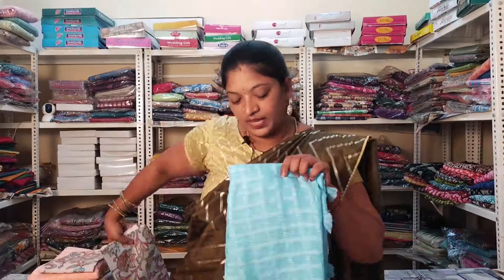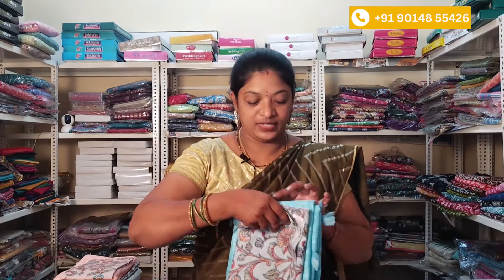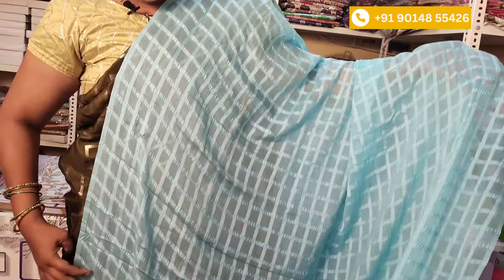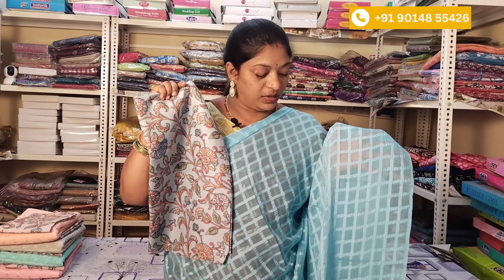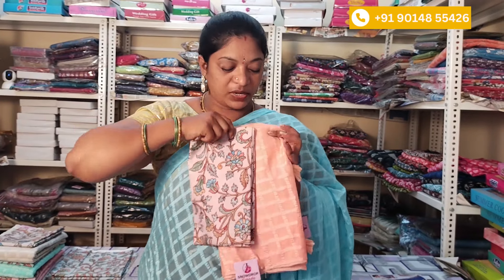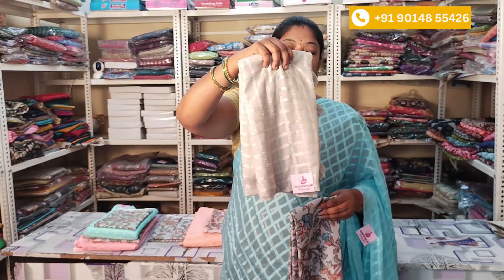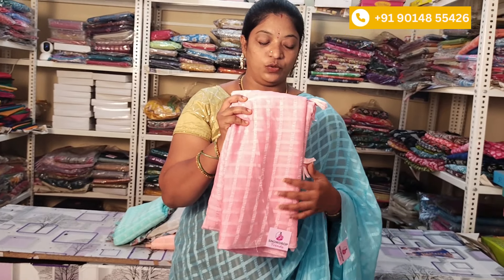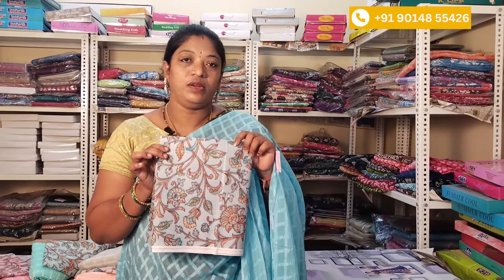Chiffon Sarees with Kalamkari Design Blouse (షిఫాన్ చీరలు)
Find 5 Chiffon Sarres in here. These are all most sale and high demanded sarees.  Own one of these trending sarees and you Enhance your Beauty by the Saree.

Watch Chiffon Sarres in Digital Design in this video.

Details of the Sarees:

1. Chiffon Sarress in Sky Blue Colour and Kalamkari Blouse Combination
2. Chiffon Sarress in Orenge Colour and Kalamkari Blouse Combination
3. Chiffon Sarress in Gray Colour and Kalamkari Blouse Combination
4. Chiffon Sarress in Sea Green Colour and Kalamkari Blouse Combination
5. Chiffon Sarress in Baby Pink Colour and Kalamkari Blouse Combination

Note:
To know more details, please chat with us using the given WhatsApp Number.
• If you like the sarees, please click on like symbol to like the video.
• If you want to express your opinion on sarees, please make a comment.
• Google Pay or Phone Pay options are only available.  No COD (Cash On Delivery) option.